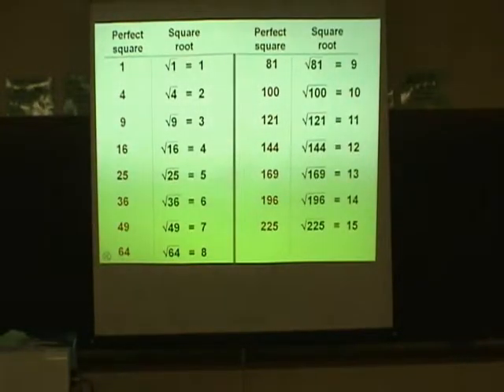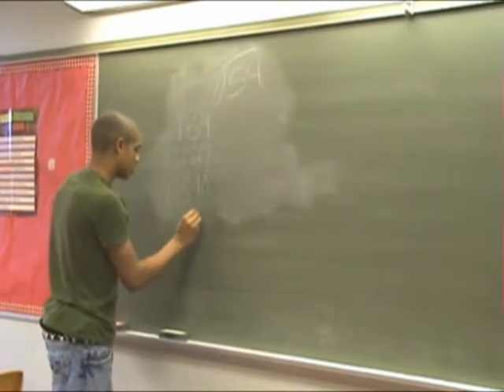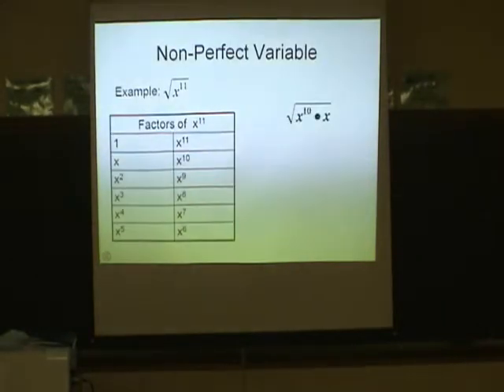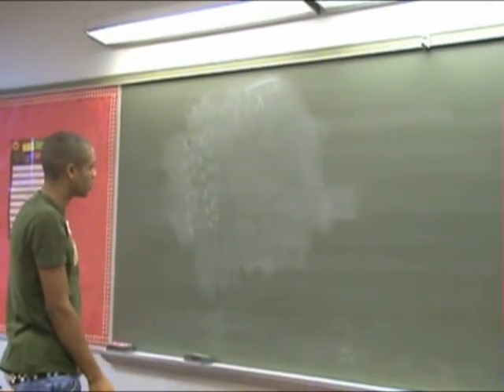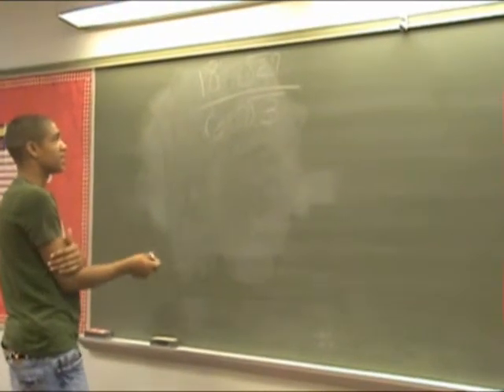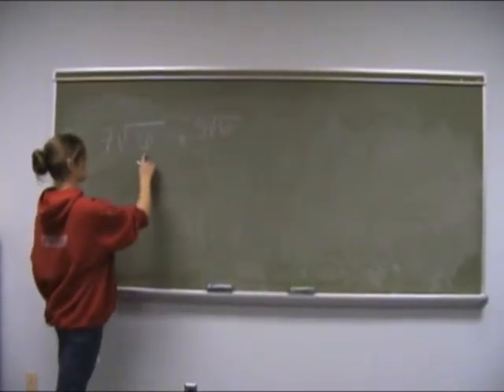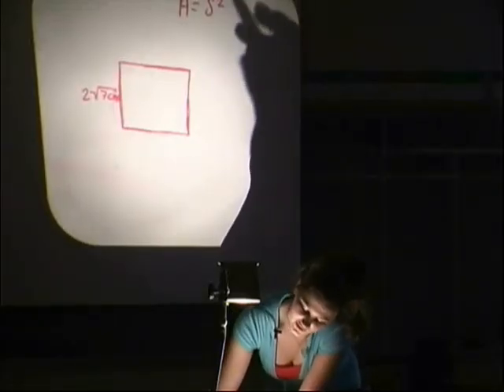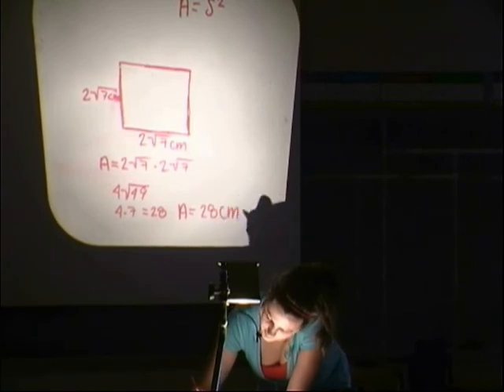Roots -Simplifying Radicals.wmv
Simplifying non-perfect radical, non-perfect variable expressions, fractions involving radicals, and finding the area of a square whose side is a radical expression